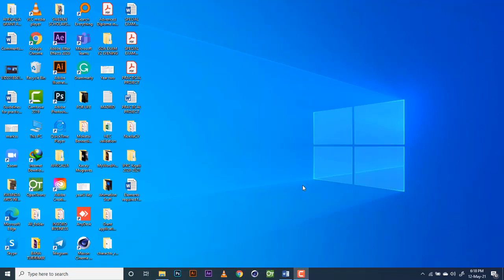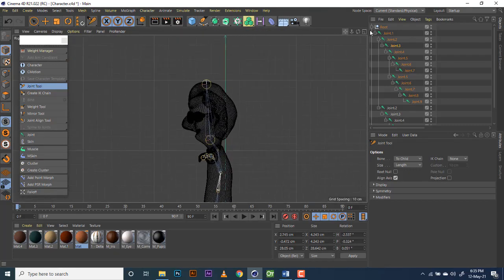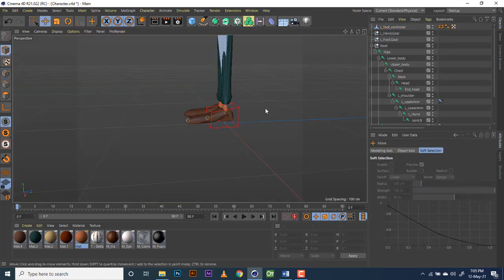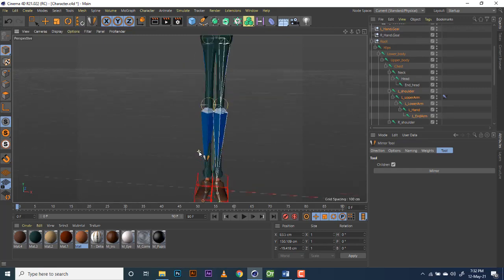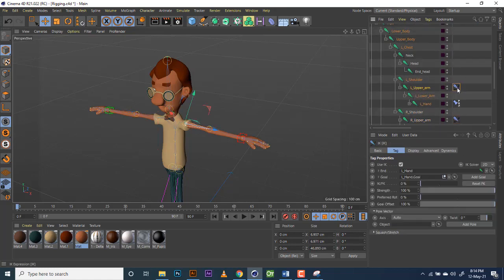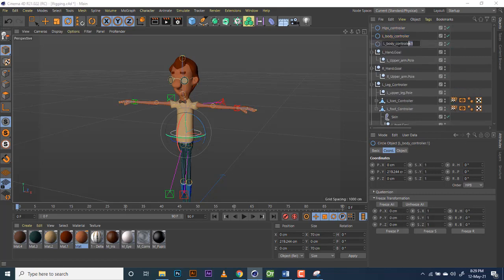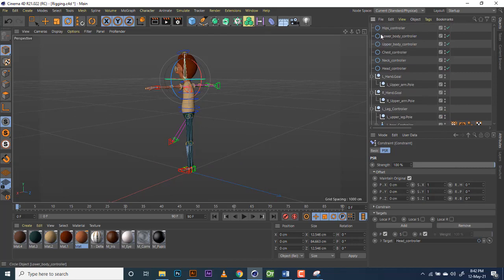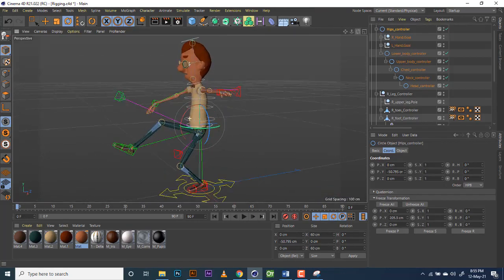Rigging a 3D character using cinema 4D R21